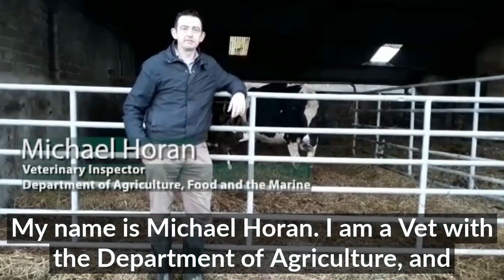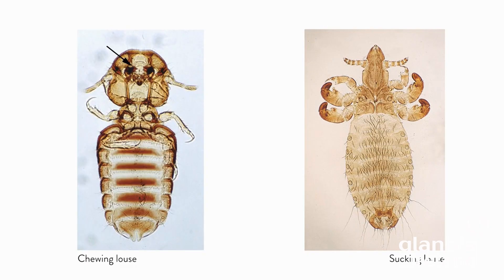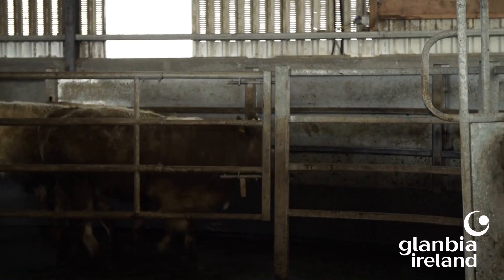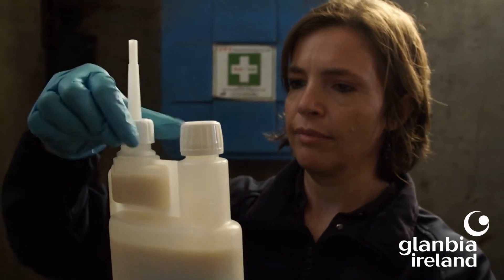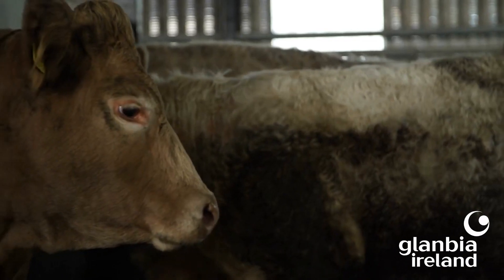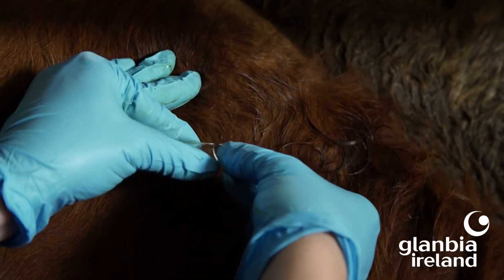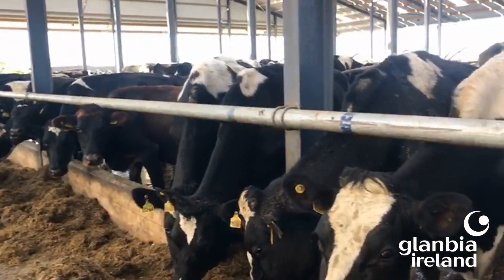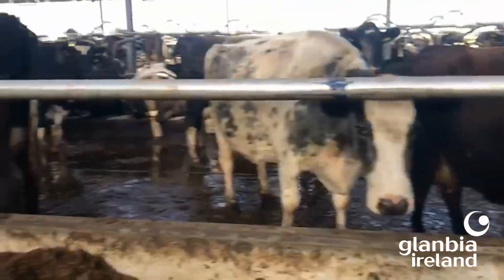Dairy Focus Vodcast Episode 32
In this weeks episode Maeve Regan, our Technical Advisor discusses the importance of testing silage this winter
Animal Health Ireland's, Natascha Meunier, deals with parasite control in housed cattle
Michael Horan, Vet with the Department of Agriculture, encourages you to join the Animal Health Awareness webinars, kicking off 23rd November